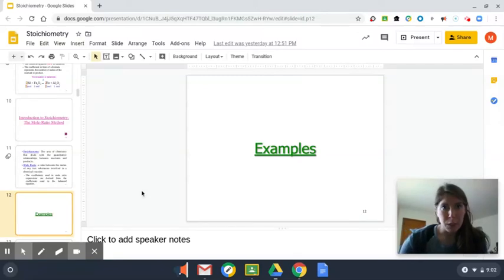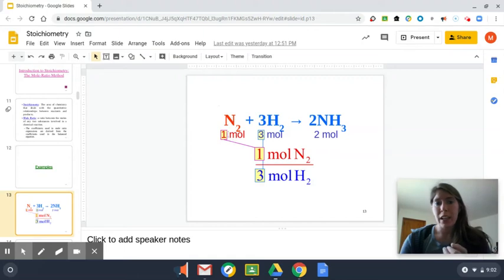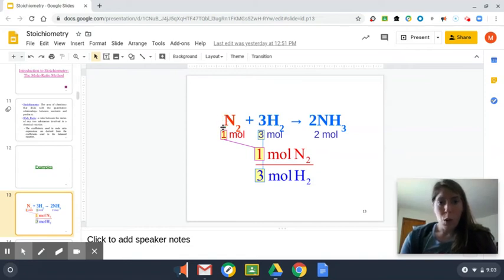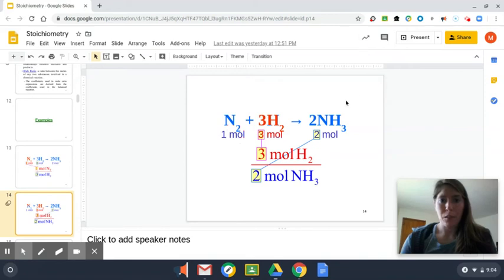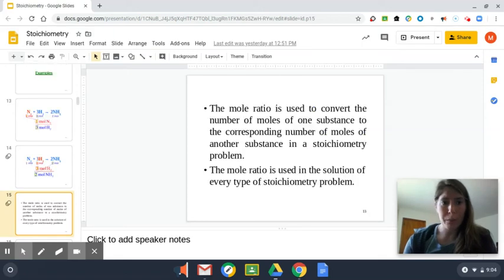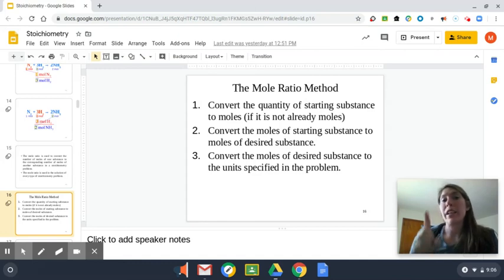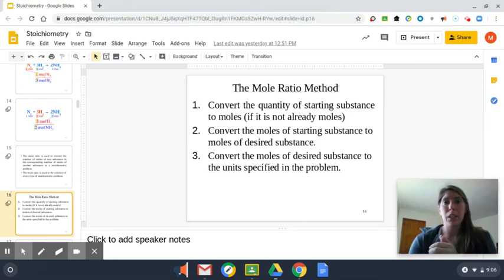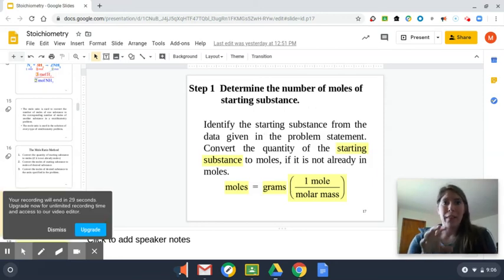Stoichiometry 3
Stoich Part 3